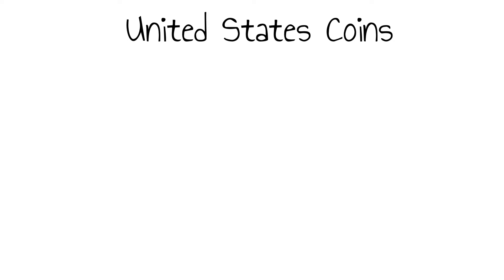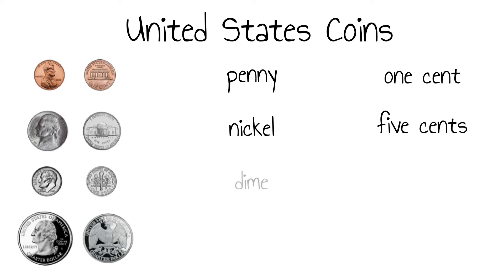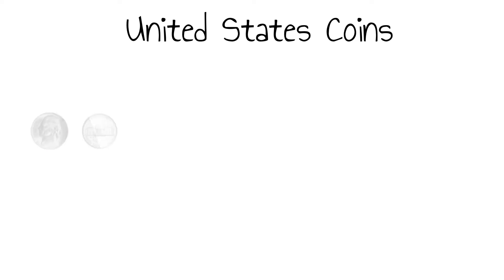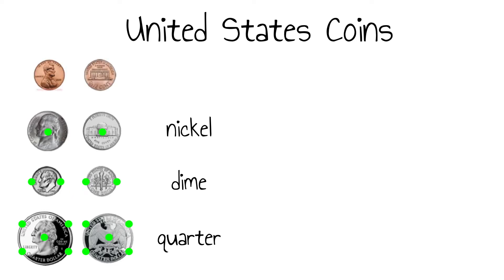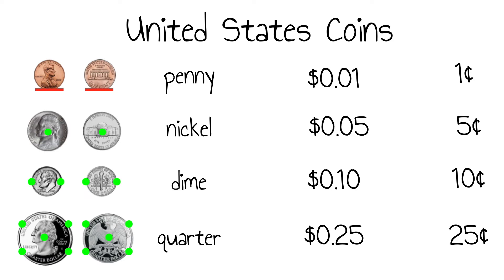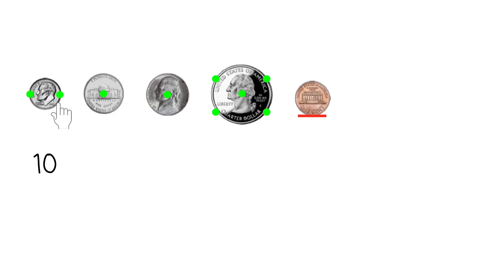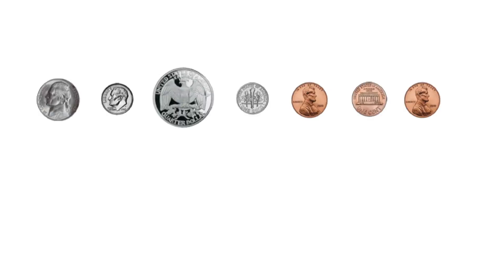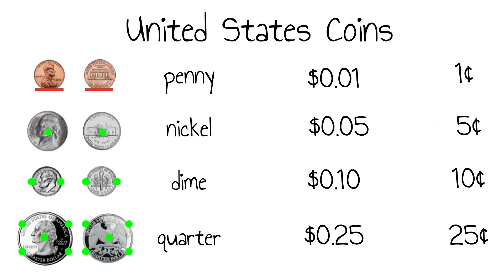Using Touch Points to Count Coins | Endless Options Learning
Do you want to learn how to count coins by skip counting only by 5s and 1s? Give the Touch Point method a try!

Loca Dance
Music from Tunetank.com